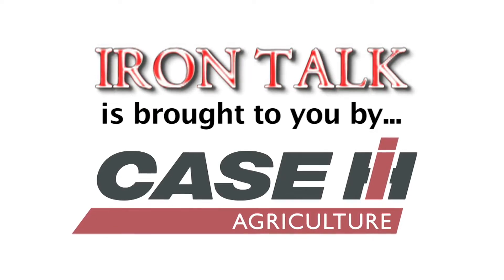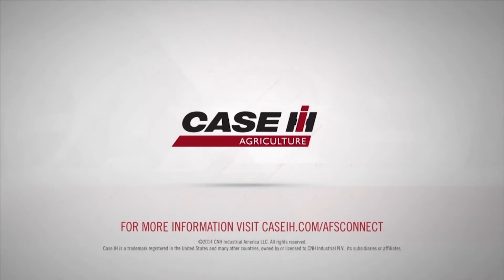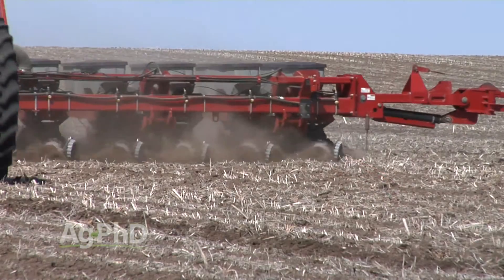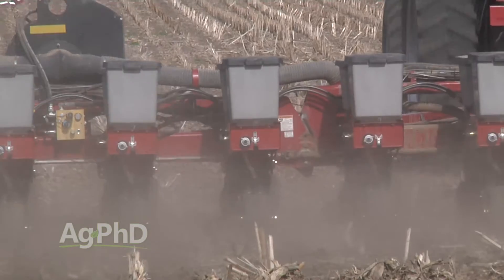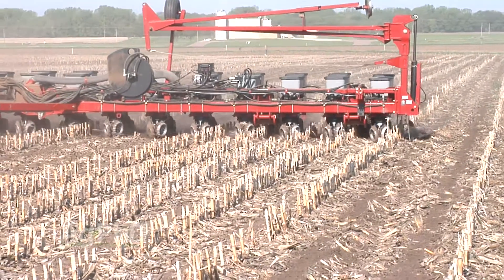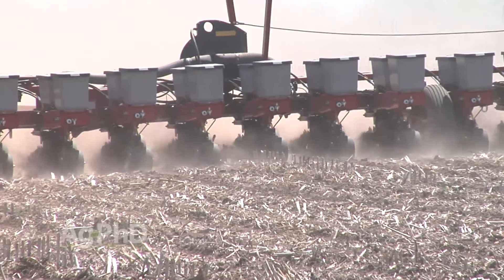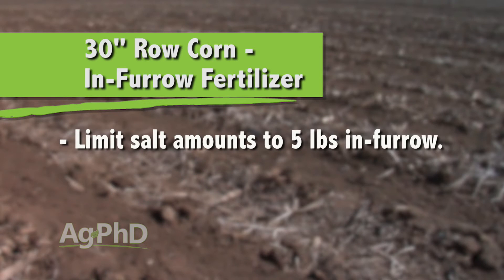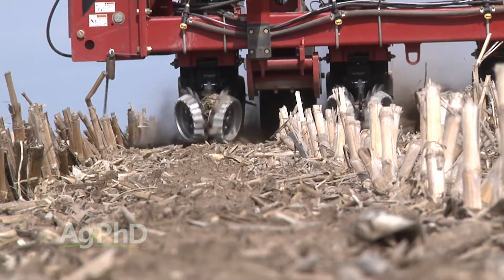Iron Talk #944 2x2 Fertilizer Placement (Air Date 5/8/16)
Brian and Darren Hefty talk about using 2x2 fertilizer placement in your field.